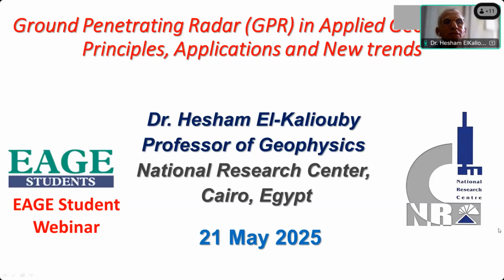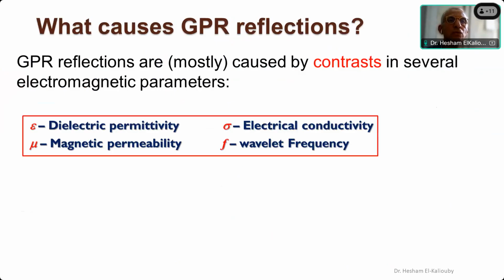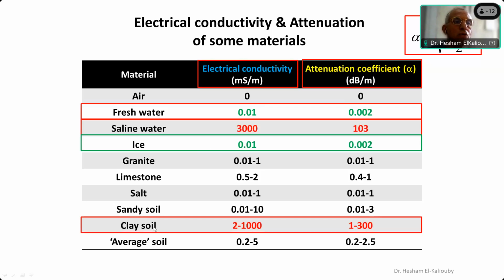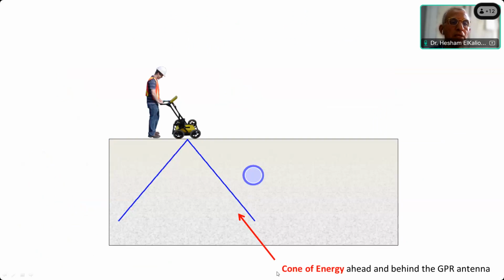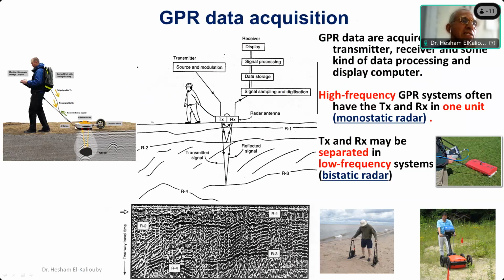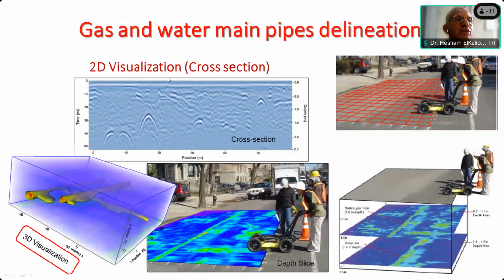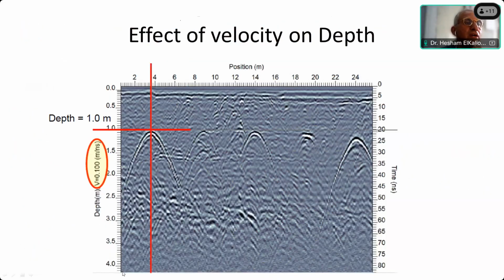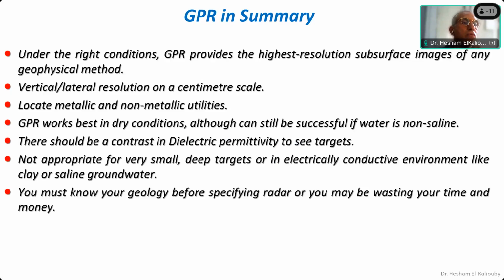Webinar: Ground Penetrating Radar in Applied Geophysics: Principles, Applications and New Trends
A webinar organized for EAGE Students organized on 21 May 2025, featuring guest speaker Dr. Hesham El-Kaliouby.

Join the EAGE Students community via LinkedIn or learn more about EAGE and Student webinars